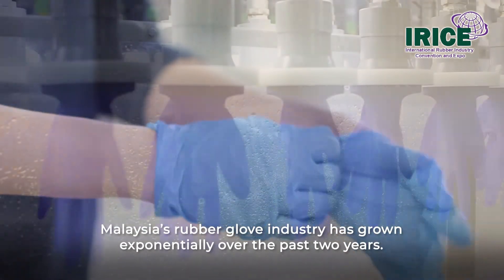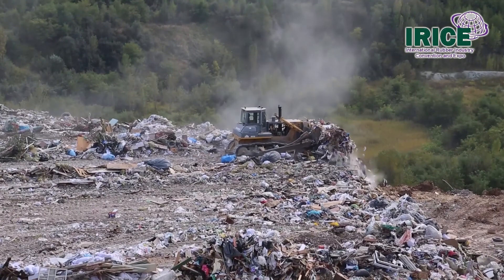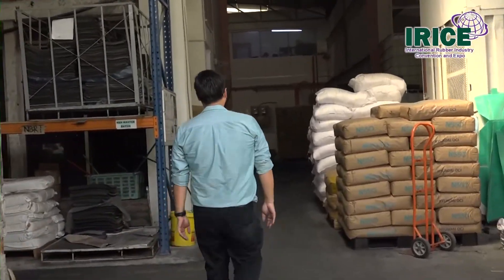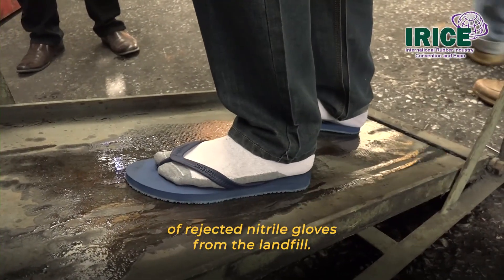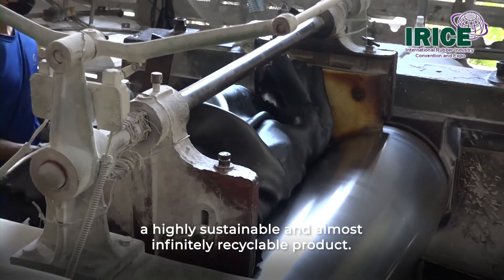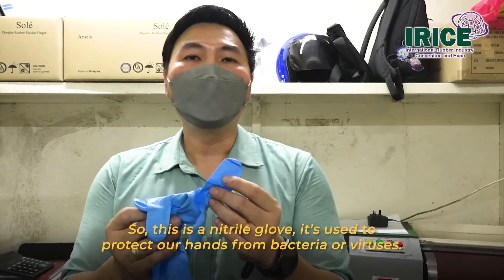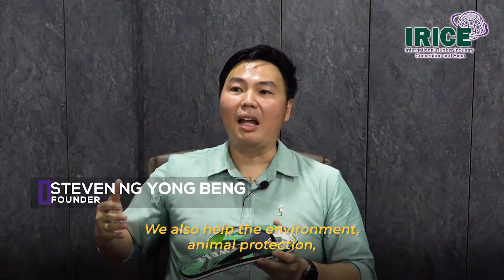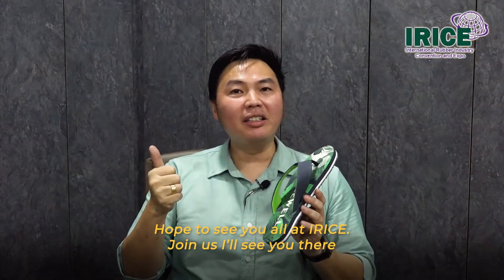Transformed Nitrile Gloves Waste into Unique Footwear | Geomax Rubber Innovative Products Sdn Bhd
A Malaysian startup created a line of eco-friendly footwear like shoes, slippers, and sandals using recycled rubber gloves. At Geomax Rubber, we develop innovative technologies and solutions to pave the way toward a more environmentally sustainable community.

We collect these rejected nitrile rubber gloves, upcycled them into eco rubber compounds, and molded them into rubber as the eco soles for sandals and shoes.

Geomax Rubber Sdn Bhd will be a featured exhibitor among many others at the International Rubber Industry Convention and Expo 2022 (IRICE) which is being organized for the first time in Malaysia from September 6 - 8, 2022 at KLCC.